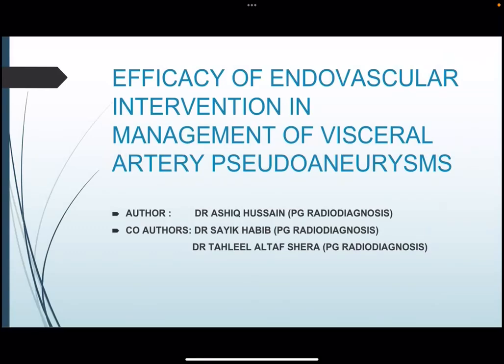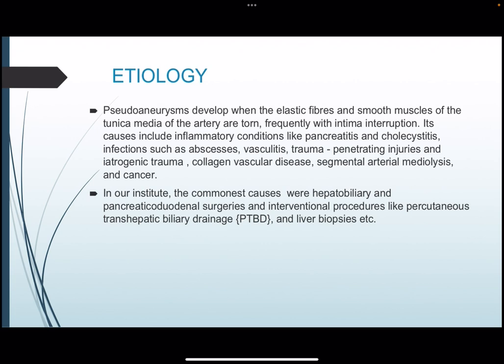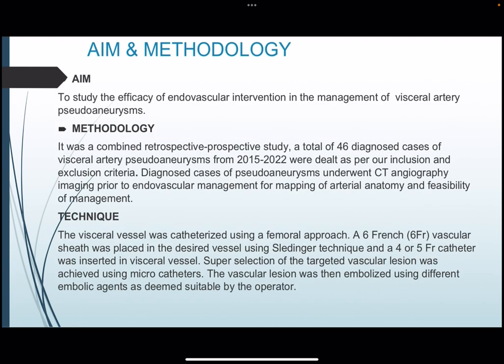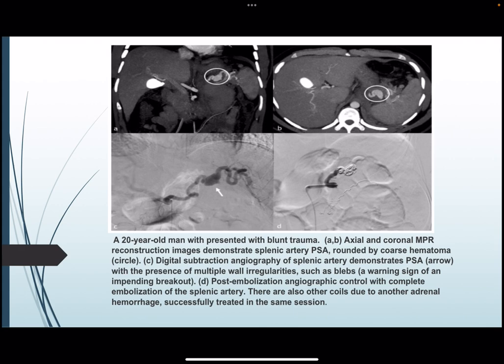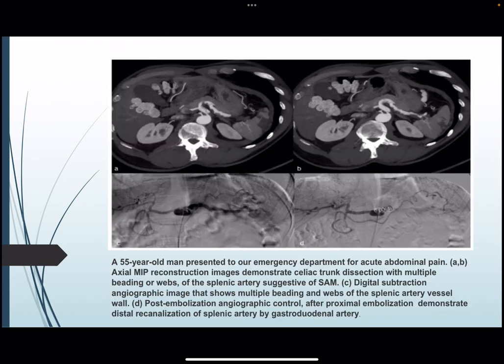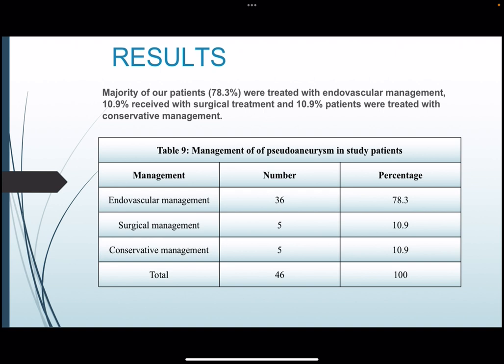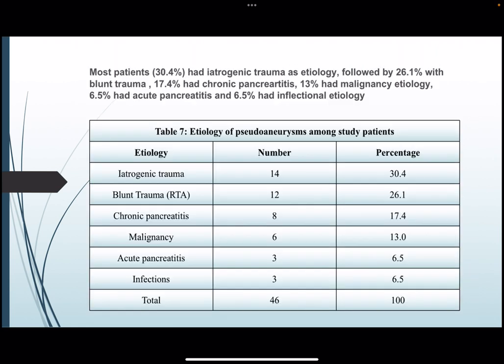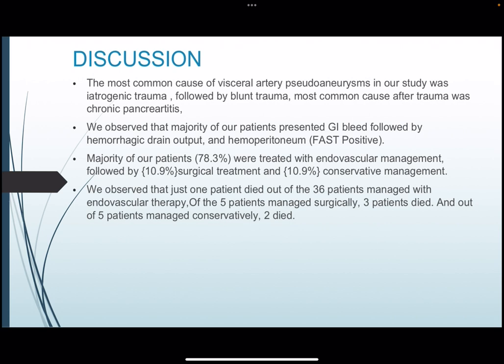ASHIQ HUSSAIN MIR | Efficacy of Endovascular intervention for visceral artery pseudoaneurysms